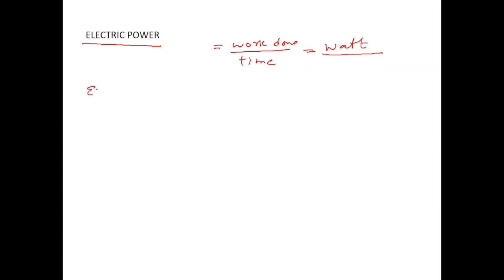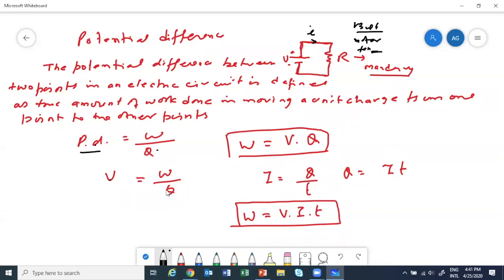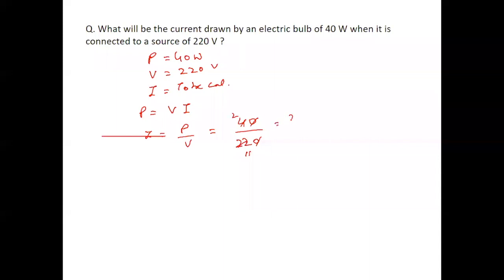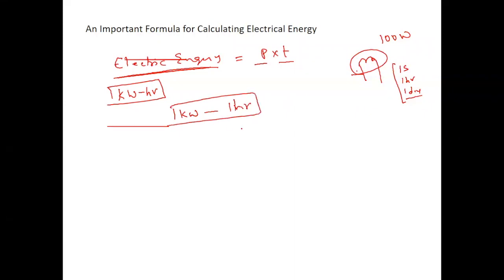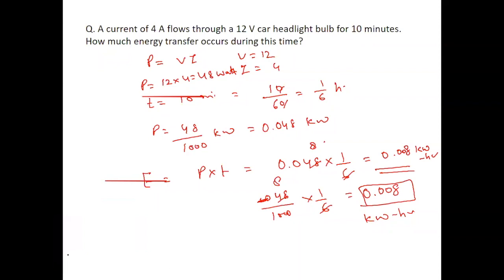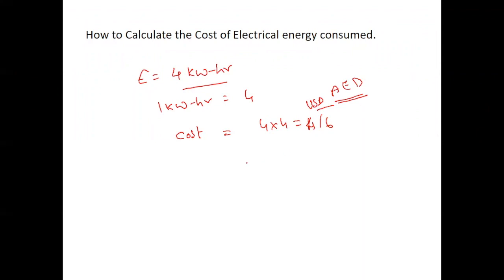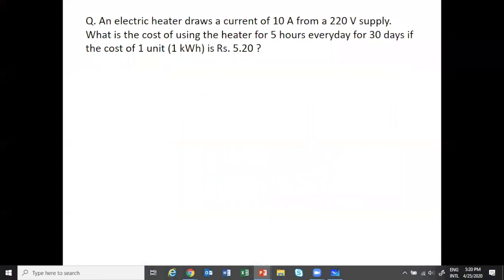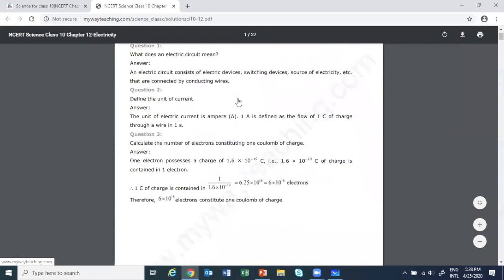Class 10 Chapter electricity Part 4 |Physics|CBSE|25 04 202010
Mywayteaching provides FREE CBSE online class for IX & X during Covid 19.